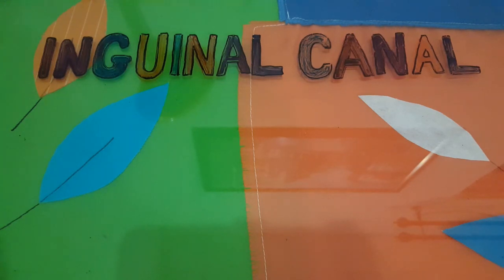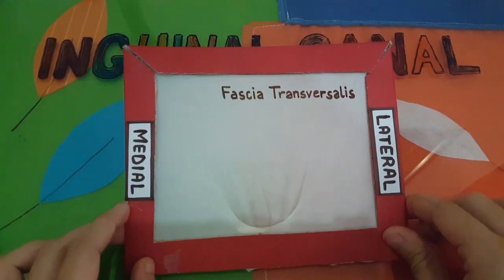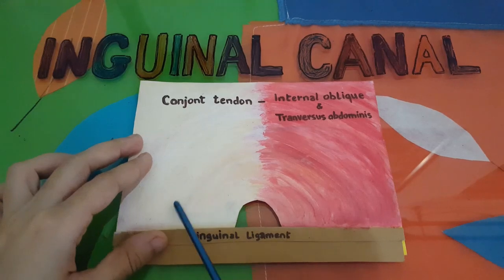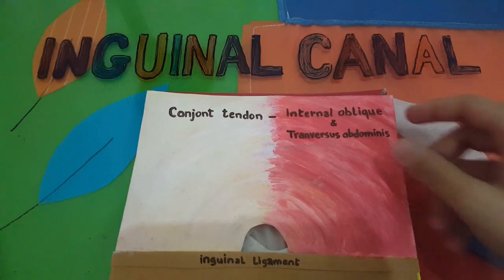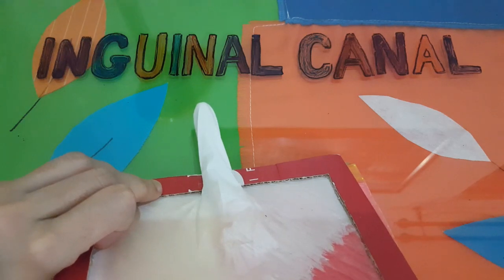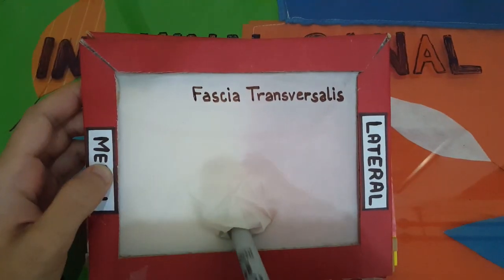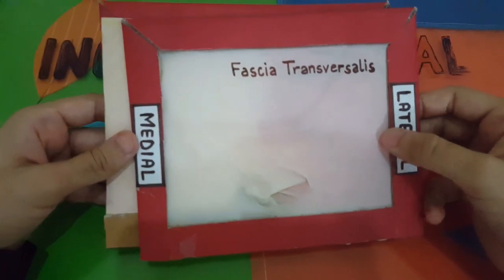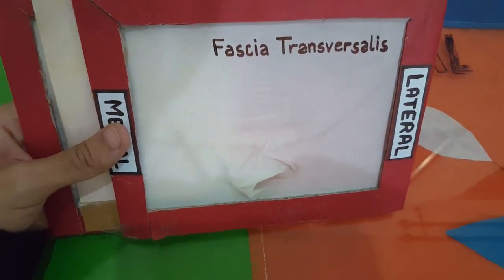Anatomy of Inguinal Canal (Made Simple)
Understand the anatomy of inguinal canal and its walls like you never did before, through this basic Simple 3D Illustration. You will InshaAllah understand it easily.